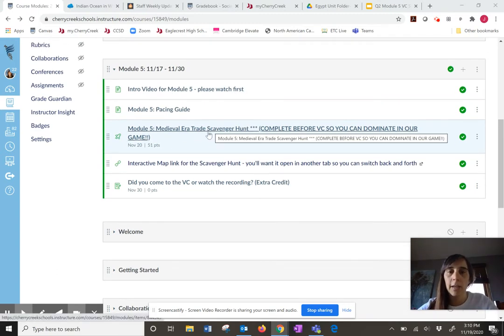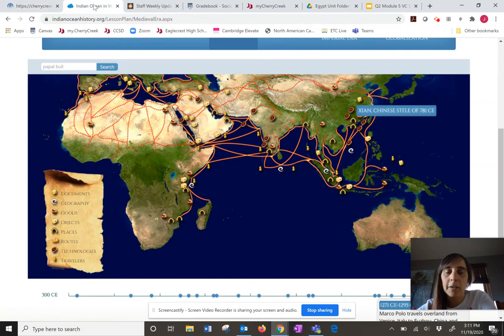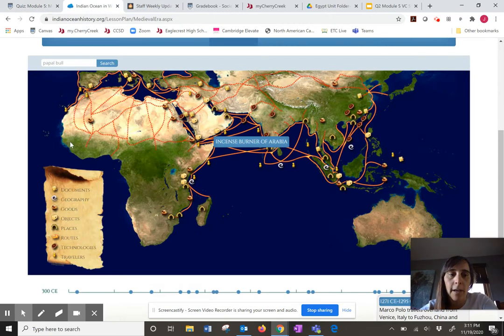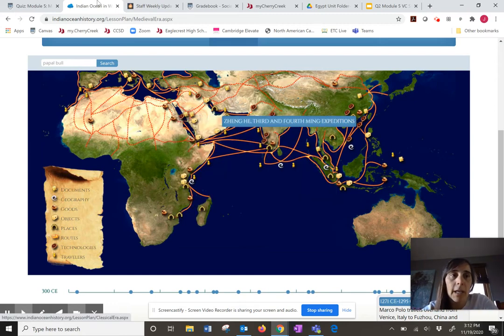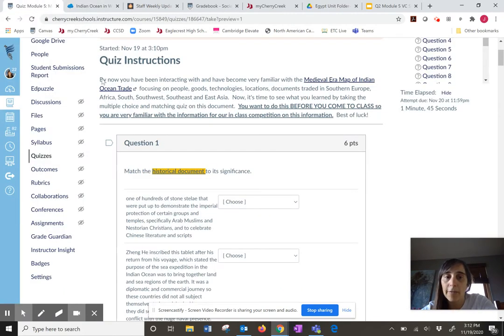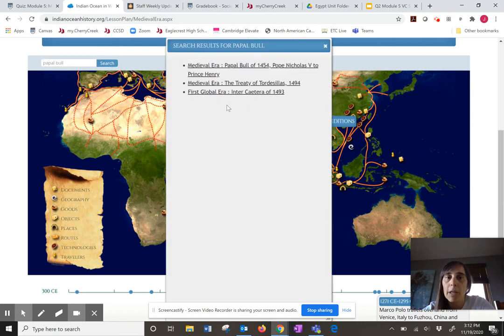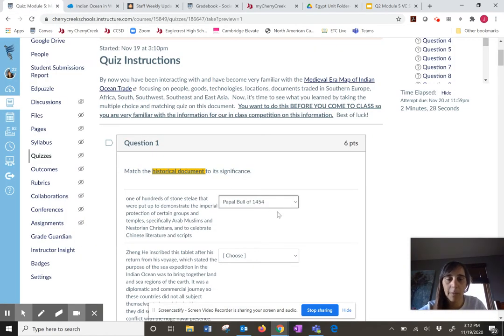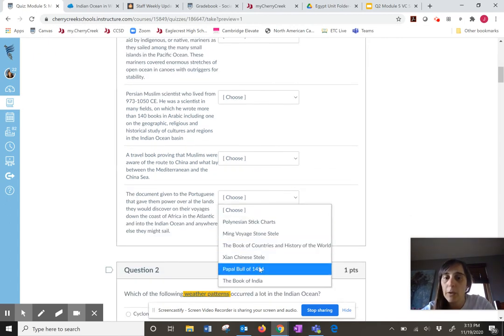Interactive Map and scavenger hunt tutorial